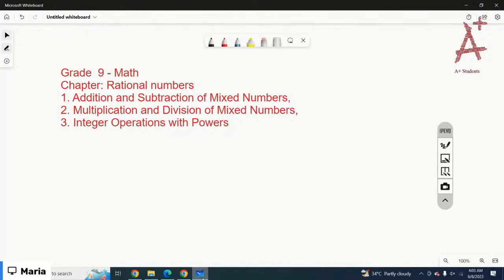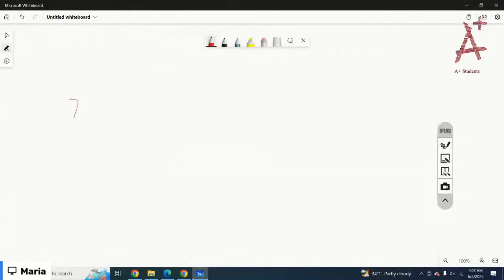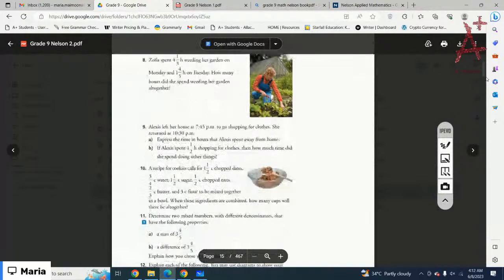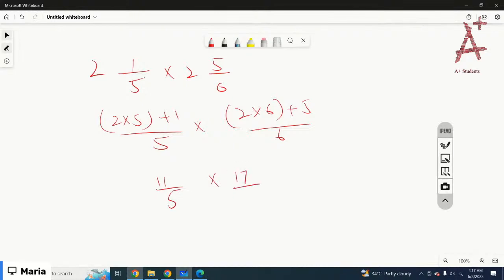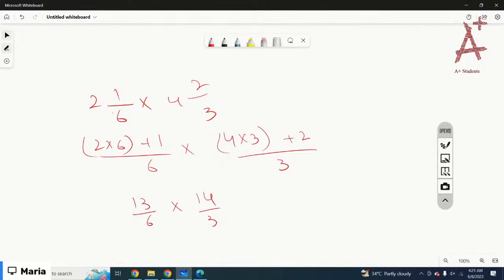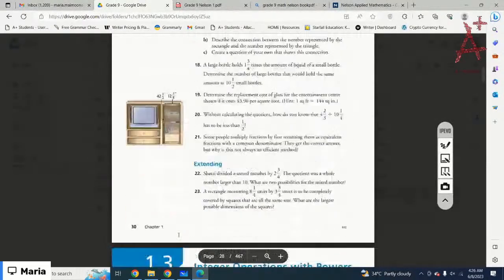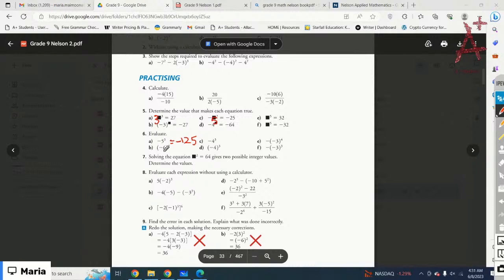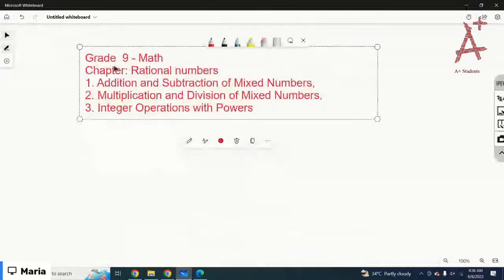Grade 9 - Addition and Subtraction of Mixed Numbers, Multiplication and Division of Mixed Number…